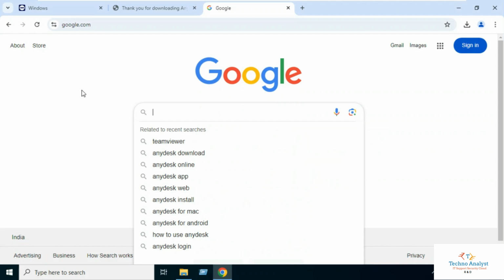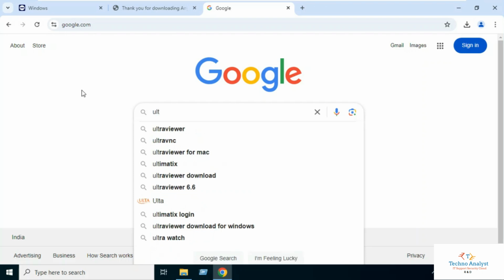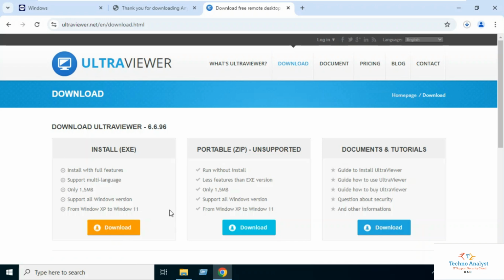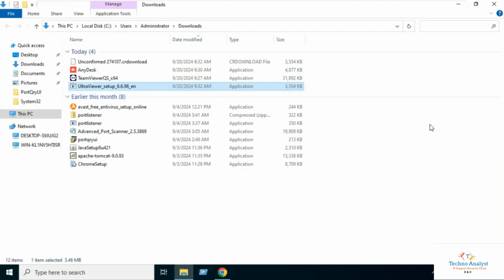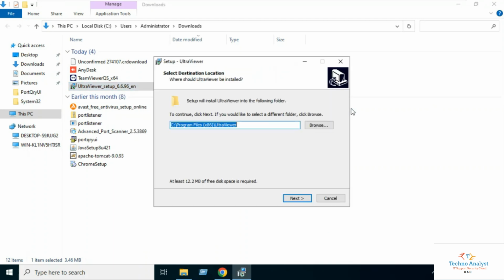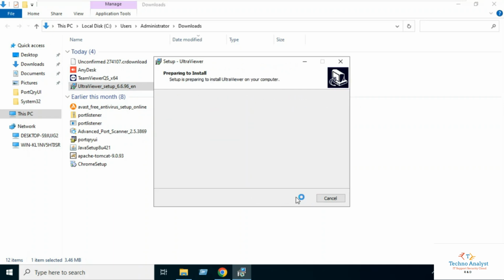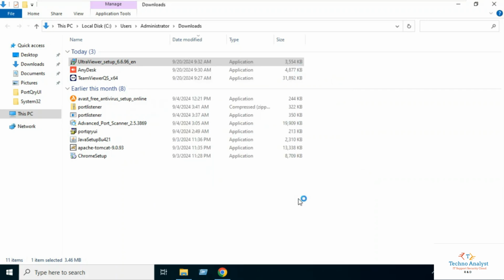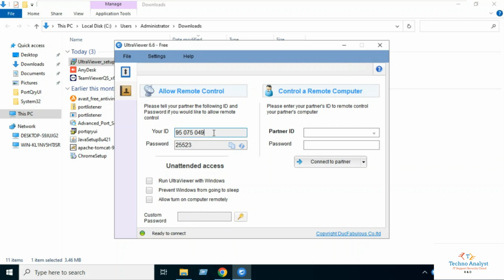How to Install Ultra Viewer in server 2022 | Techno analyst RD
UltraViewer is a remote desktop software that helps you to remote control your client's computer to support them like you're sitting in front of the screen.